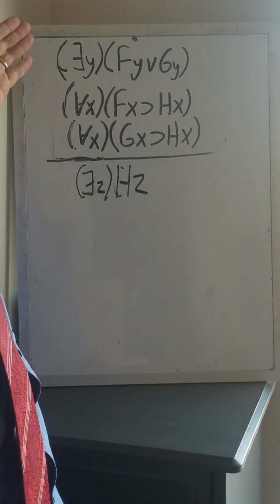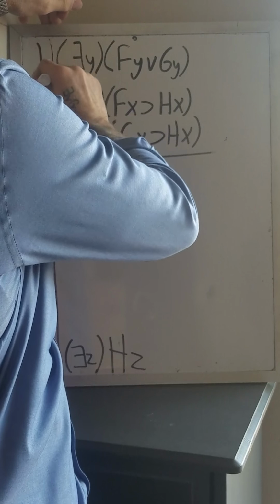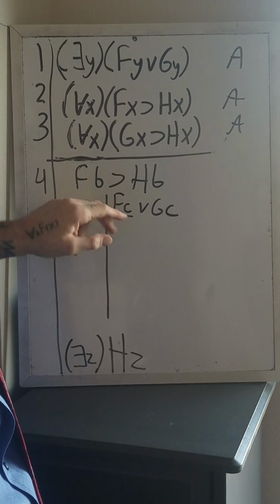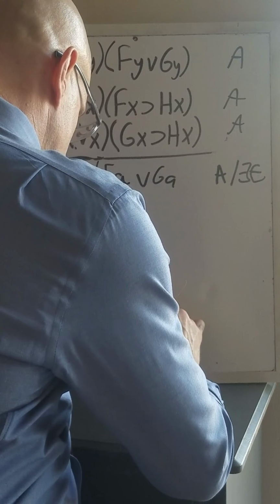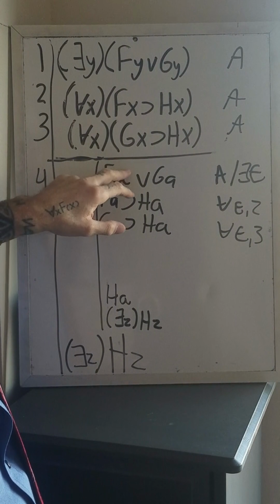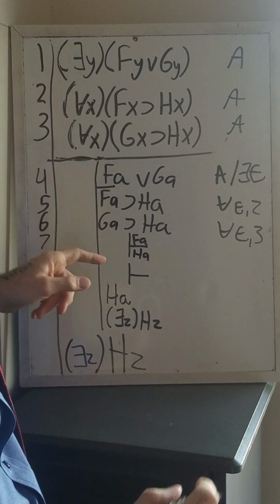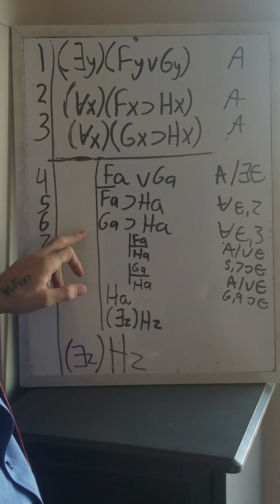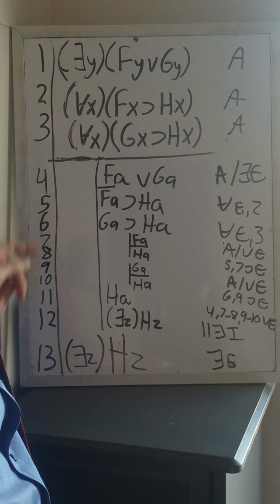Video 47: Evaluating PL Arguments, Part 3